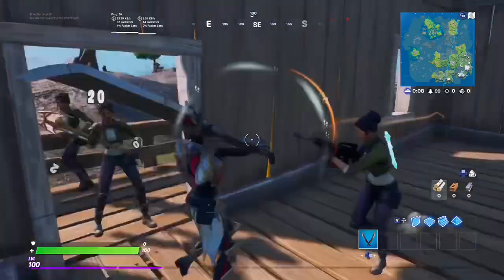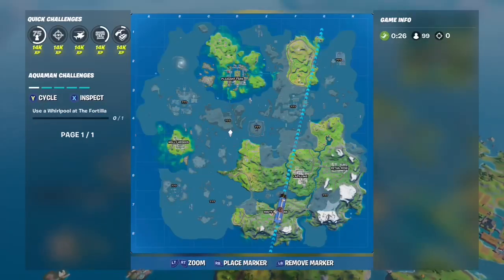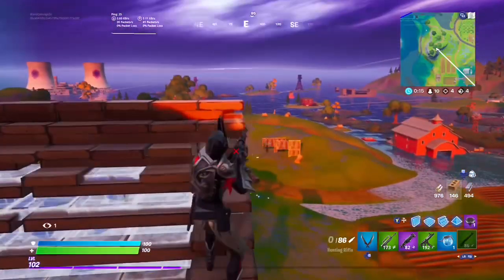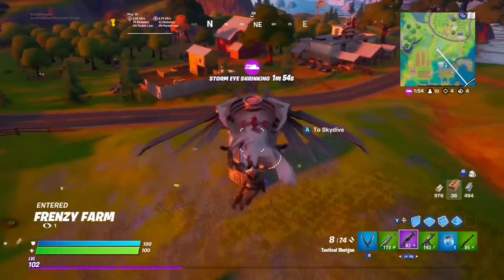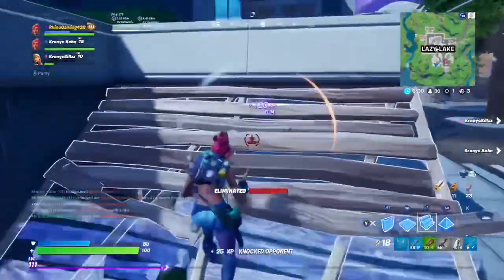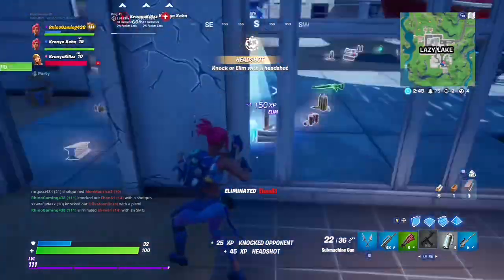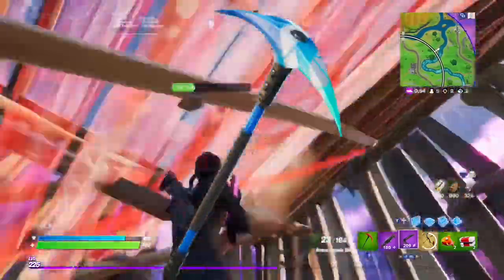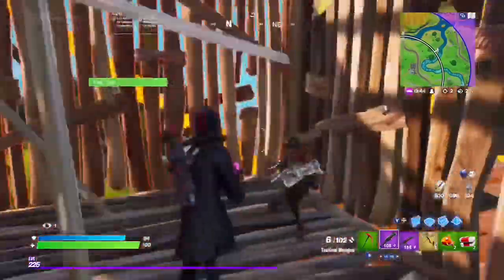Ranking Every v13.00 LEAKED ITEM in Fortnite | Worst to Best Season 3 Leaked Skins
Today in Fortnite, Chapter 2 Season 3 has FINALLY arrived, and because of that, we will be doing a ranking of all of the items in the Battle Pass. This includes rankings for all the skins, Backblings, Pickaxes and gliders in the Battlepass respectivelyz If you would like me to do more videos based off season 3 content with the new Season 3 skins, let me know down in the comments. It means a lot, Thankyou so much guys.
Makes a variety of cheap but reliable content and is a funny kid:

Use my creator code RhinoGamingYT if you want to support me :)

Feel free to check out my versatile SPOTIFY playlist if you like music like I do:

Feel free to check out my Google+ page to see my latest content and history on things I have seen or viewed.

Induced Rhino438